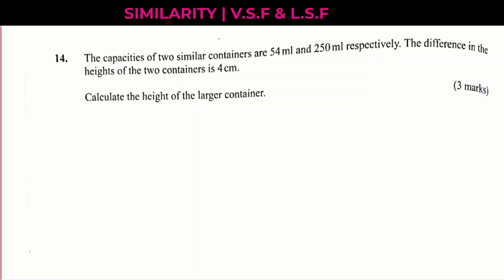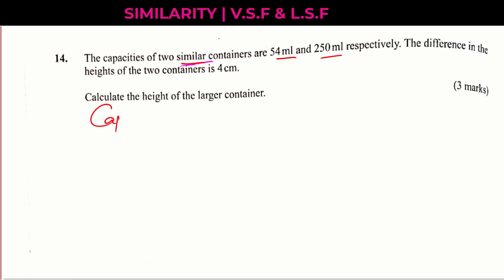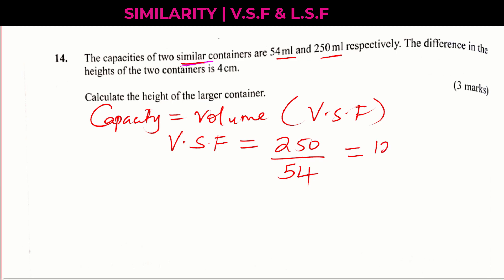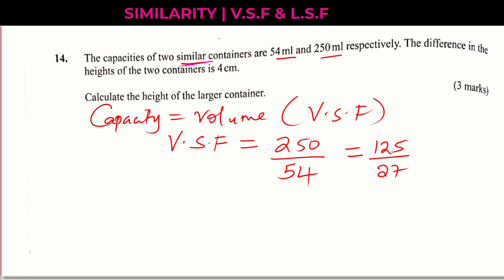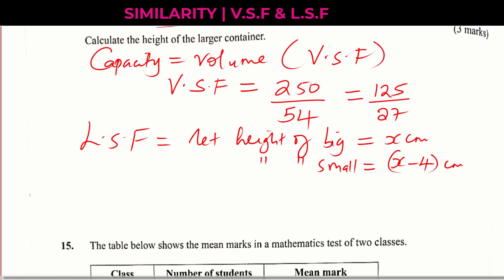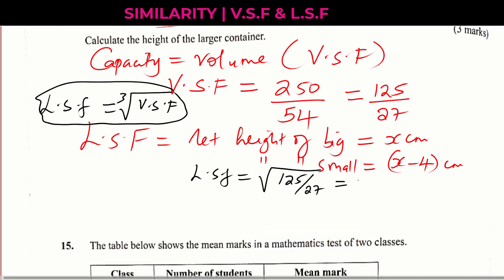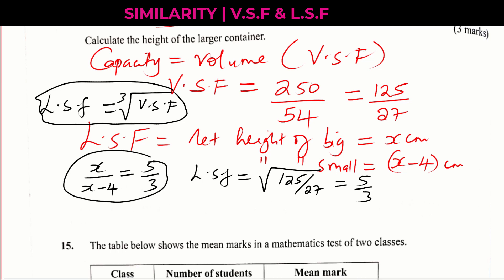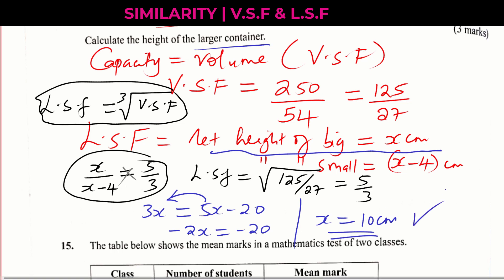KCSE MATHS PP1 -2023 | QN 14 | SIMILARITY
How to solve a problem on similarity involving linear scale factor and volume scale factor